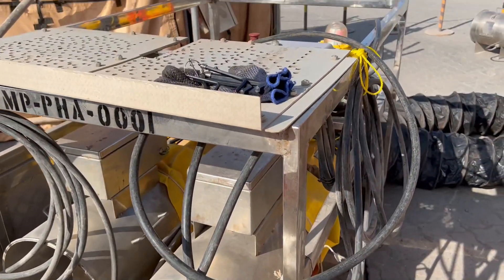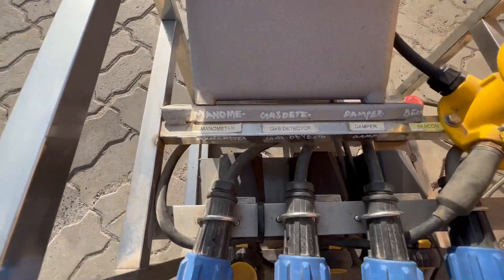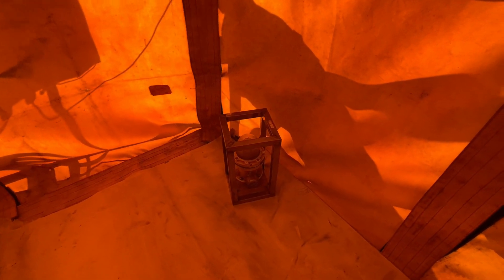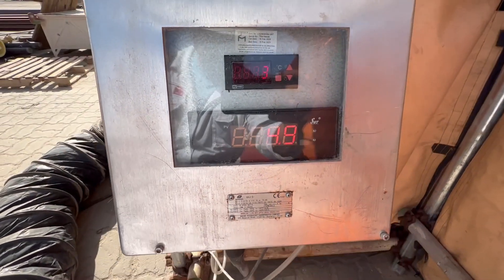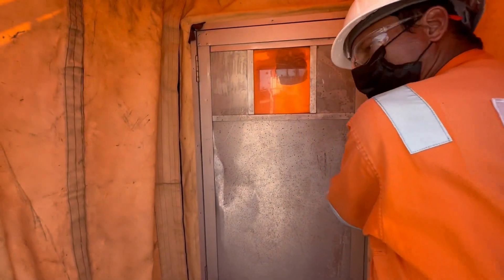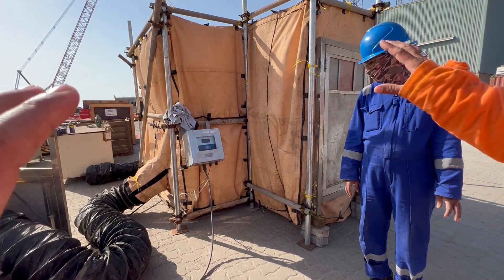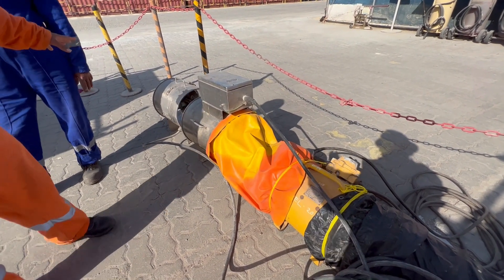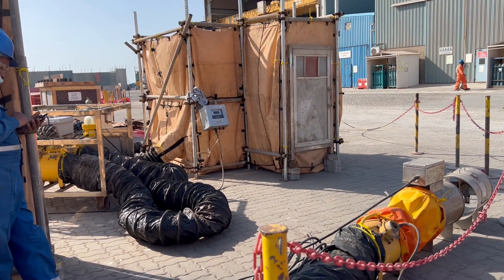Pressurized welding habitat assembly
How welding habitat works. Guide to assemble habitat and the list of is accessories offshore welding Zone II